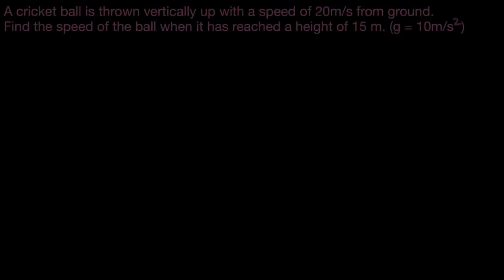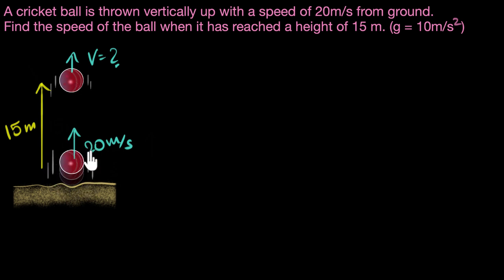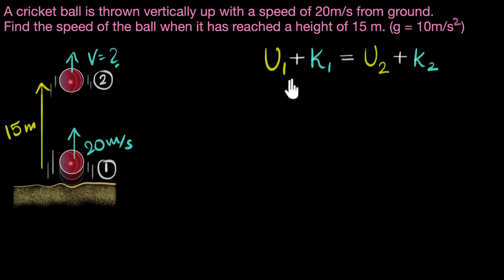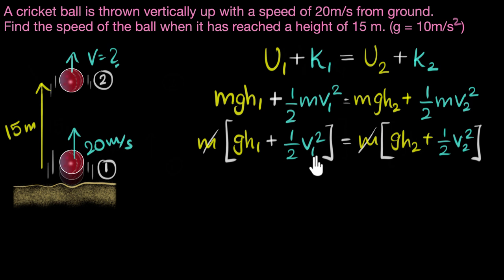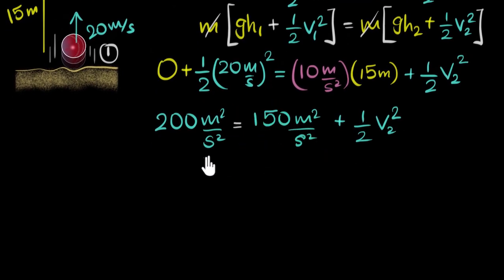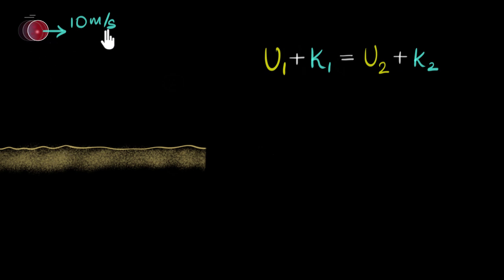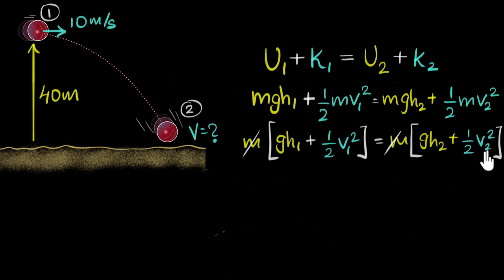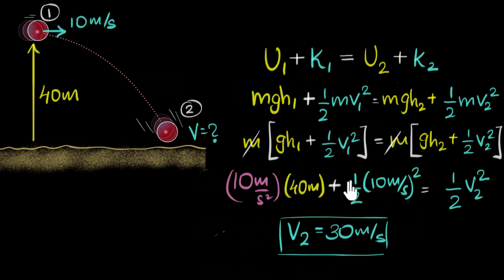Energy conservation - solved example | Work & Energy | Physics | Khan Academy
Let's solve 2 problems on energy conservation